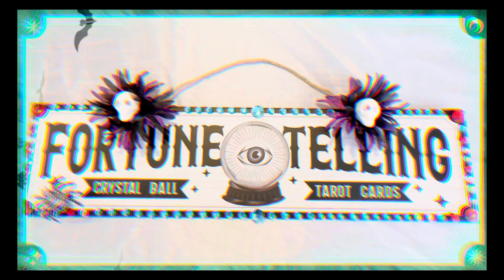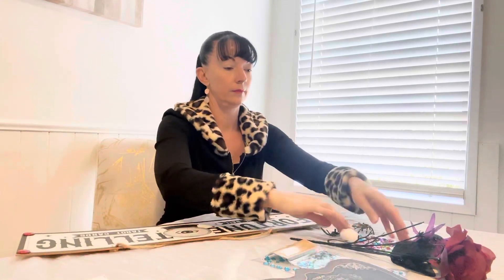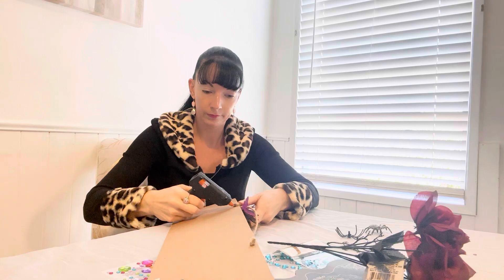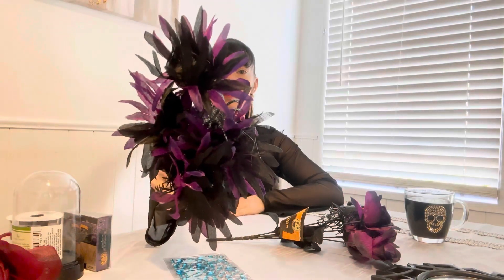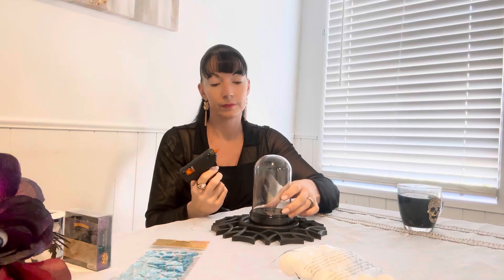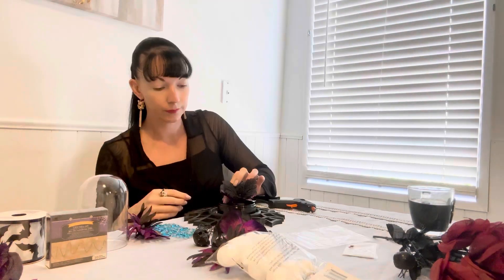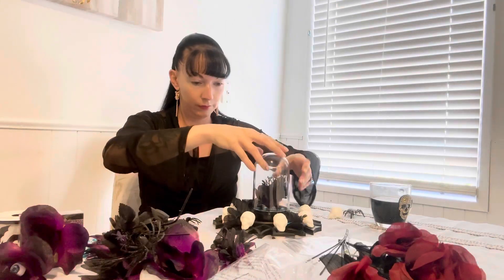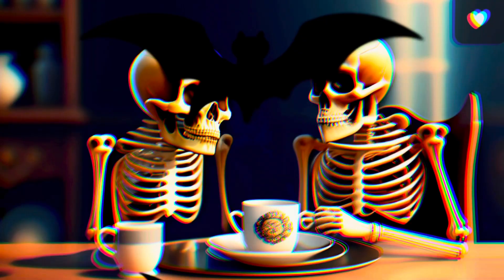Crafting Magic on a Budget: 2 Simple Dollar Tree DIYs for Enchanting Fall & Halloween Decor! Easy!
🍂 Embrace the enchantment of the season with these 2 wallet-friendly Dollar Tree crafts! 🎃 Transform your space into a cozy autumn wonderland with these easy DIYs perfect for Fall and Halloween. Get ready to create some spooky and stylish decor on a budget! ✨🍁🕷️